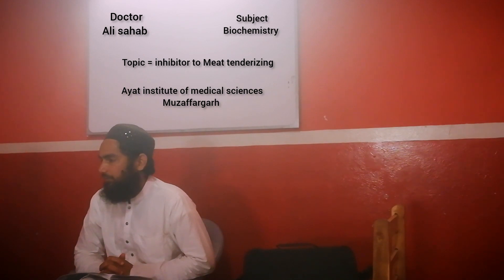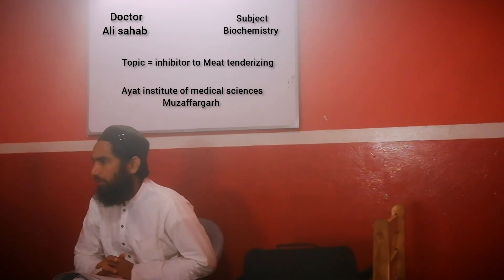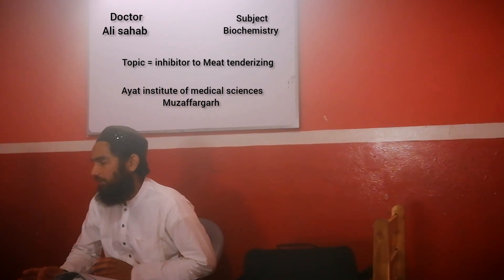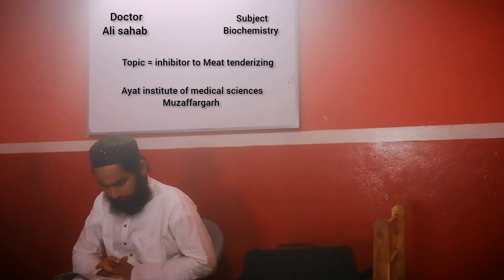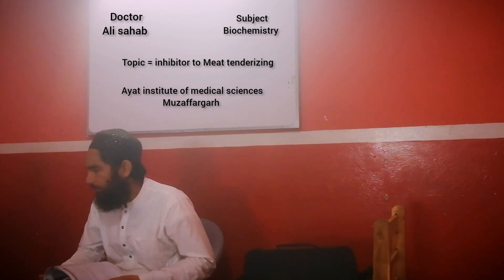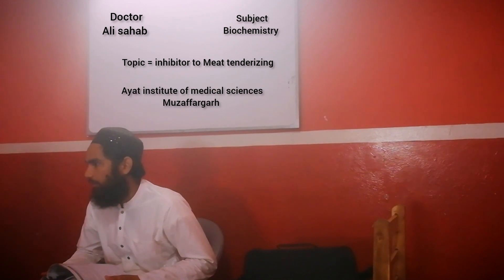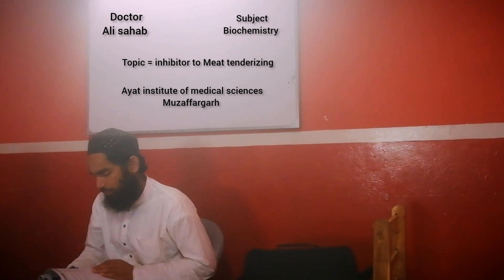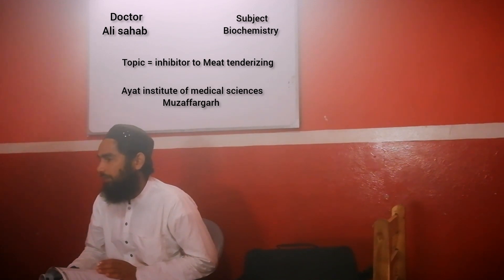Short Lecture Of Biochemistry BY Dr. Ali Shab Ayat Institute Of Medical Sciences Muzaffargarh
Protease meat tenderizer
Plant proteases are already proven to improve meat tenderness by the mechanism of proteolytic degradation. The common exogenous plant proteases used by meat tenderization are bromelain, papain, ficin, actinidin, and zingibain.